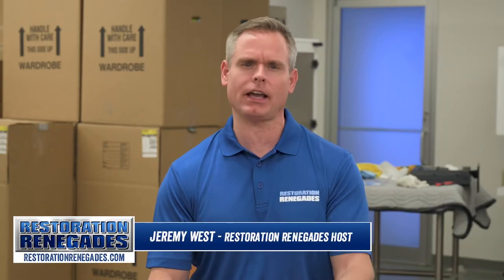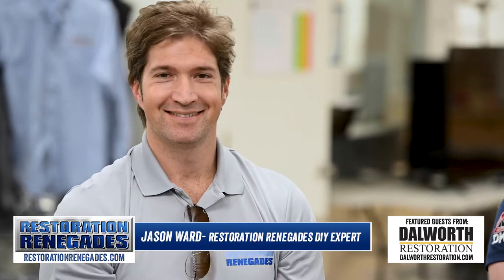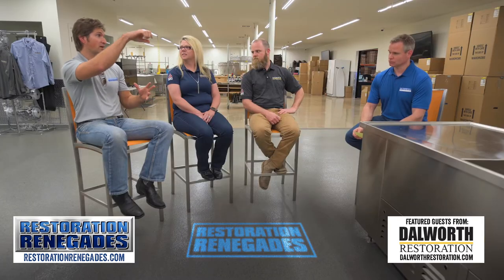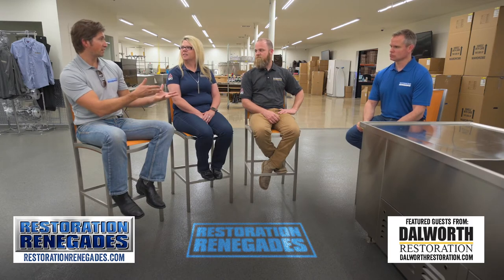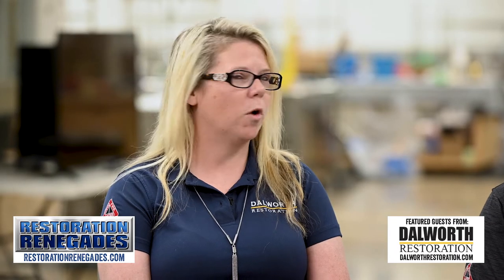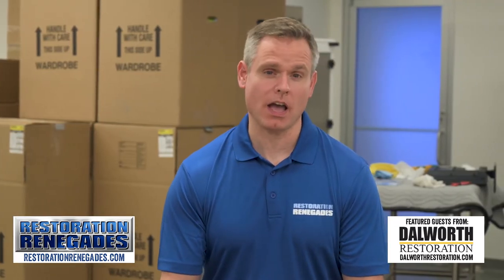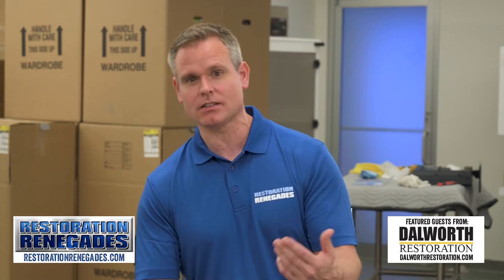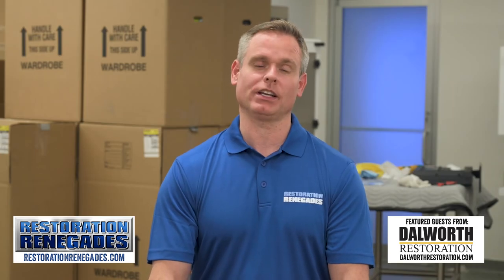How to stop a Hot Water Heater after a leak - Restoration Renegades #3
Restoration Renegades discuss the steps to stop a hot water heater after a leak to prevent water damage in your home.